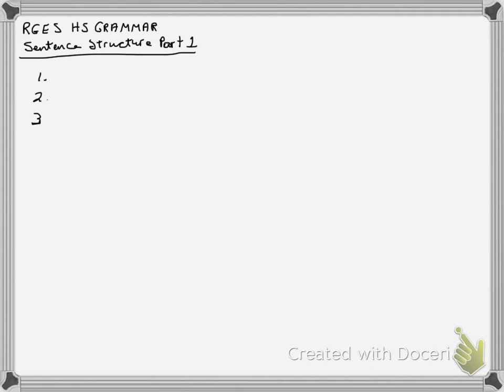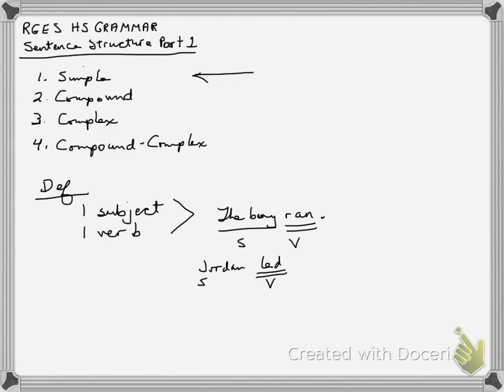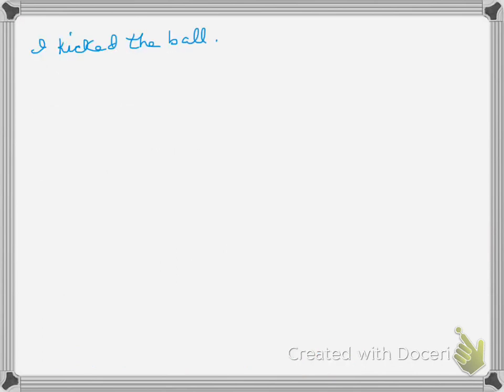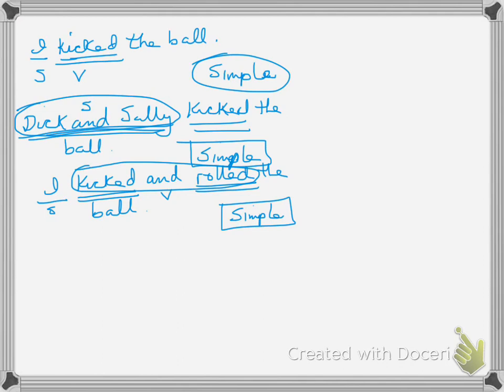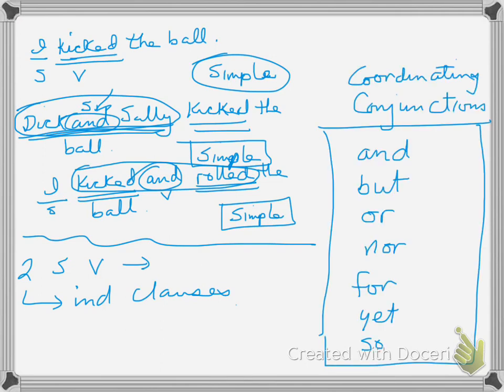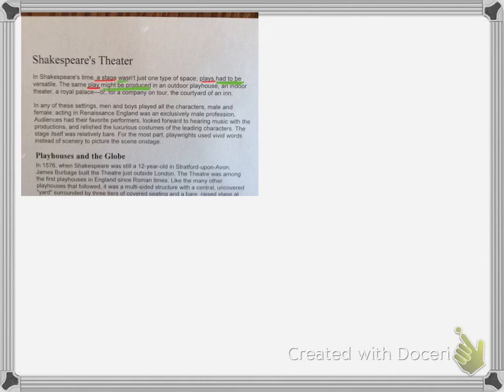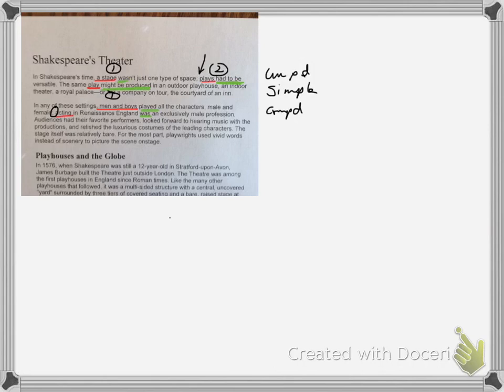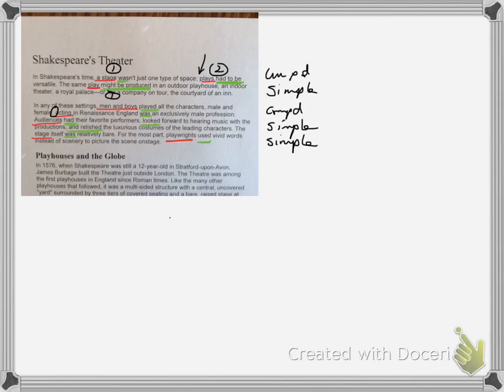RGES HS Grammar Sentence Structure Part1